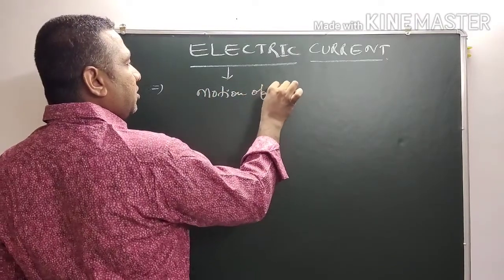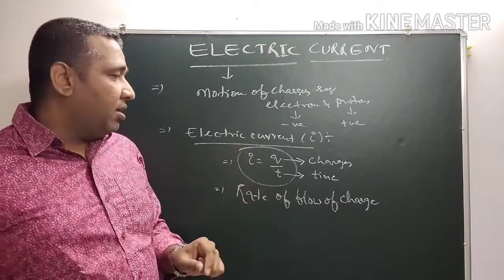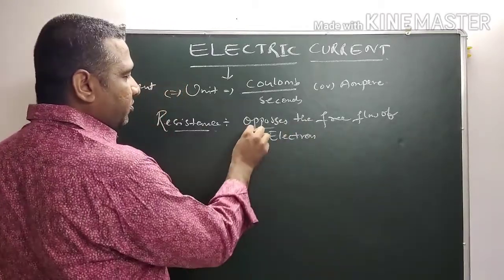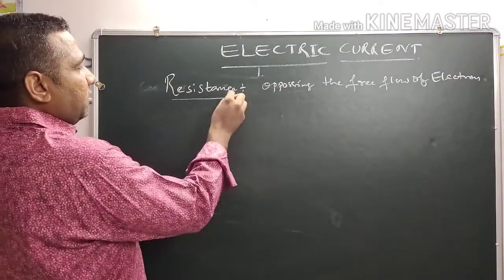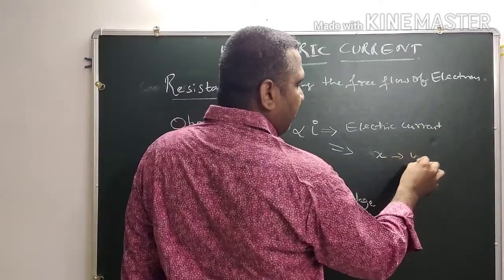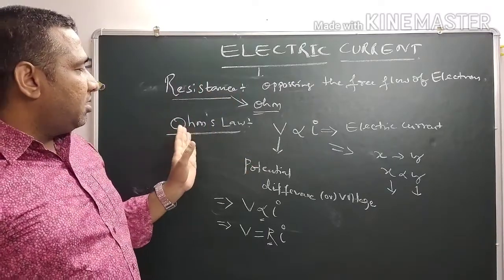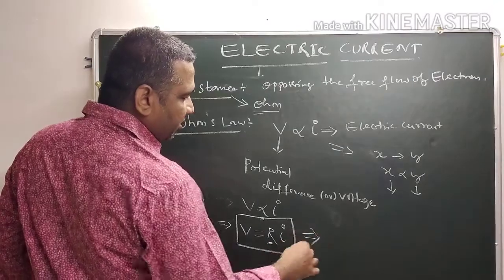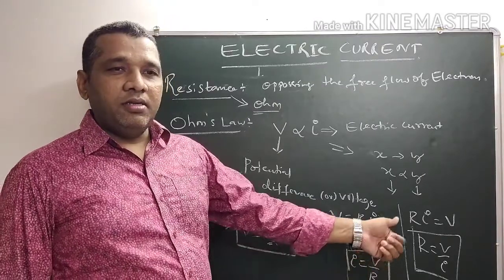Electric Current for 10th class,class 12 #2020-21 (TS&AP)-Resistance part 1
Concept explained regarding Electriccurrent and Resistance units ,equations related to ohmslaw what is ohms law